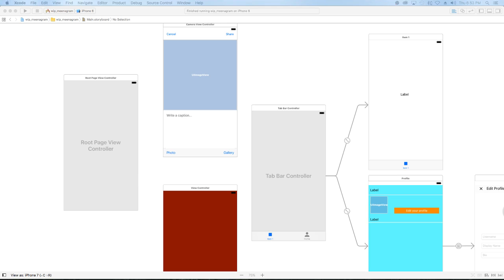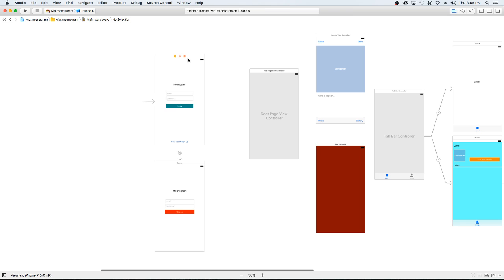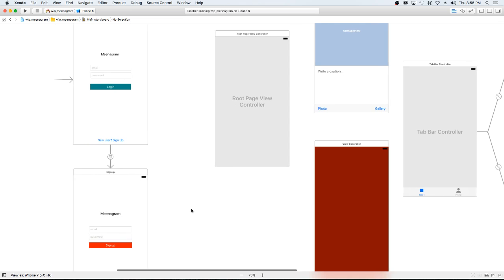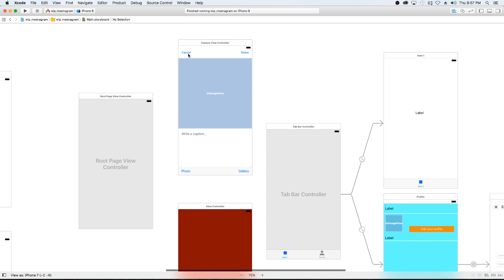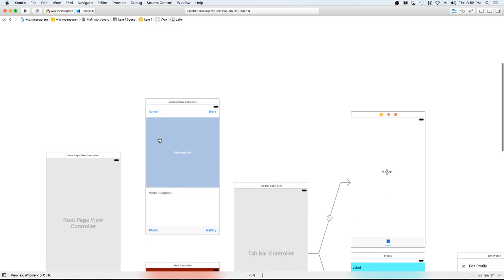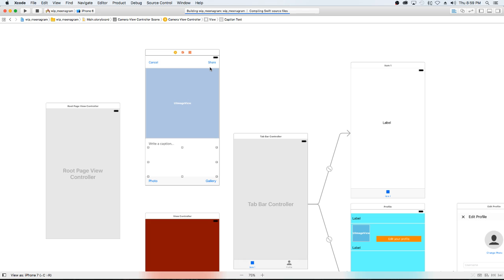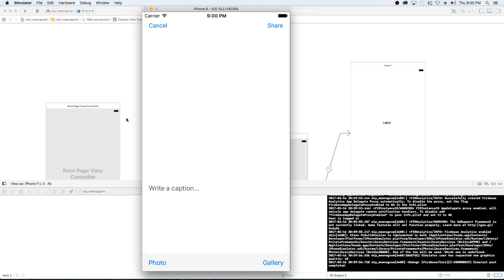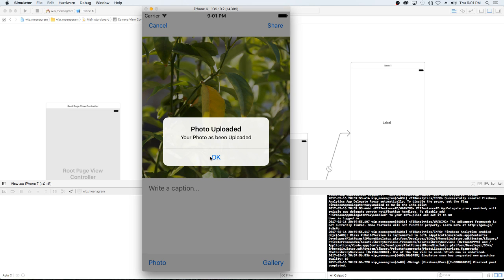Instagram Clone part 16: Firebase Storage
This is a game plan video. In this video we review what we've done since last video and talk about when we will be doing next video

If you are using a UINavigation controller to embed your application don't use:
let homePVC = RootPageViewController()
self.present(homePVC, animated: true, completion: nil)

Instead use:
let homePVC = self.storyboard?.instantiateViewController(withIdentifier: "HomePVC") as! UIPageViewController
        self.present(homeVC, animated: true, completion: nil)